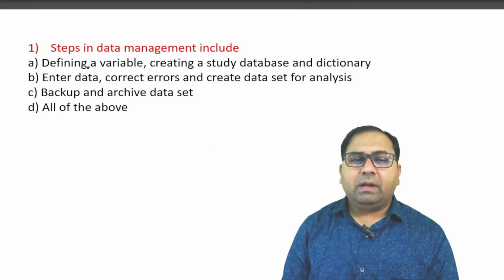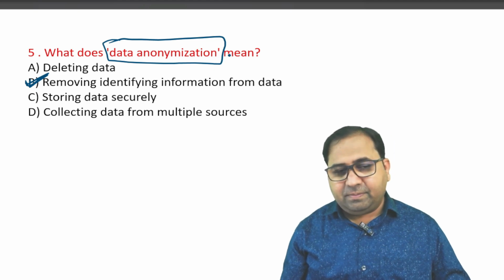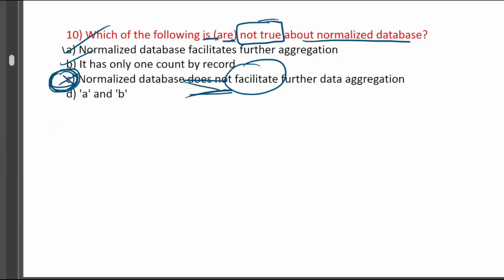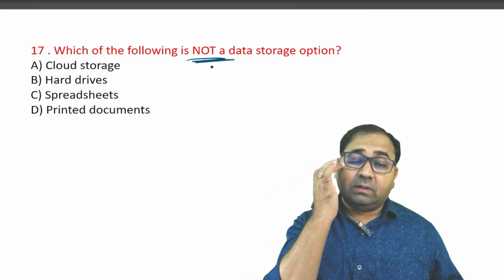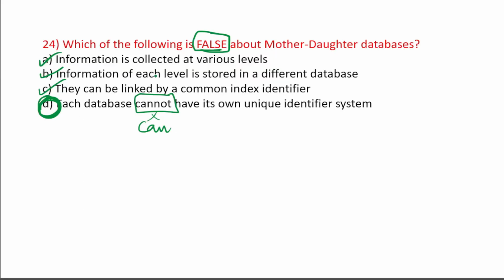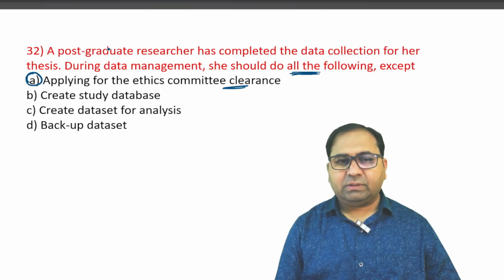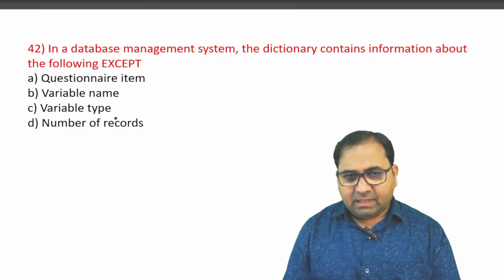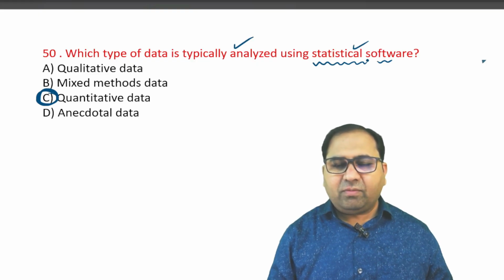17 BCBR , Data Management – MCQs | Basic Course in Biomedical Research (BCBR)Data Management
Welcome to this MCQ practice session on Data Management from the Basic Course in Biomedical Research (BCBR).

This video covers important multiple-choice questions (MCQs) related to Data Management in Biomedical Research, helping students and researchers strengthen their understanding and prepare effectively for examinations and assessments.

🎯 Topics Covered
Data Management in Biomedical Research

Data collection and organization

Data entry and data cleaning

Data quality and validation

Data storage and security

Data handling and documentation

Important BCBR examination-oriented MCQs

This video is useful for:

MBBS and postgraduate medical students

Medical and healthcare professionals

Biomedical research students

BCBR course learners

Students preparing for BCBR assessments and examinations